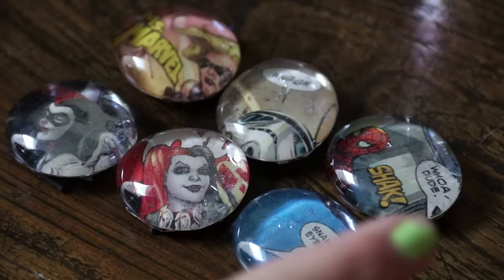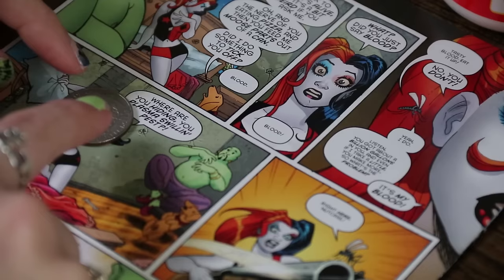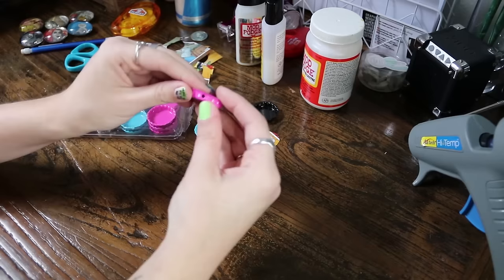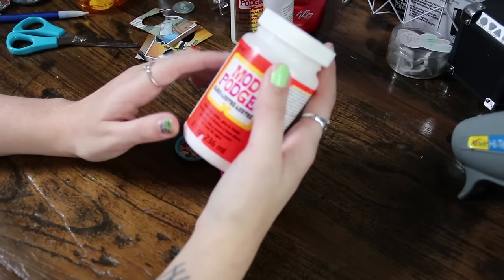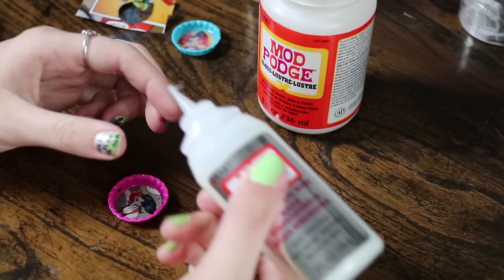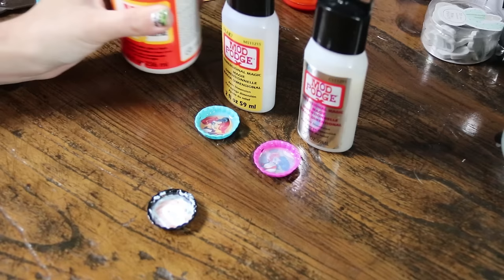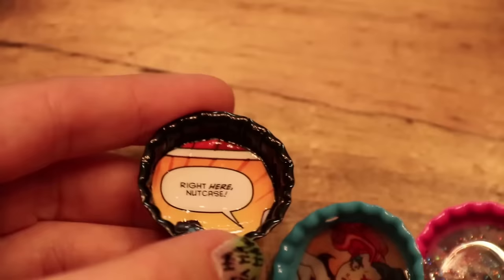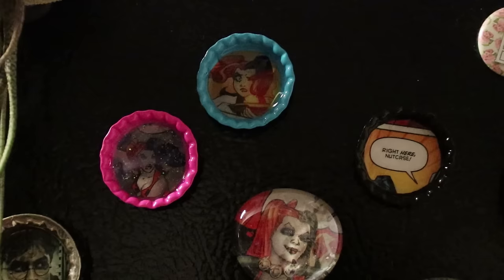HOW TO: Bottle Cap Magnets | DIY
This is my first ever DIY! In this DIY, learn how to turn your bottle caps into really awesome magnets! I'm using a Harley Quinn comic book as the image! You can recycle old comic books or use fun printables to create the images in your magnets! If you make something fun, please tag me! IG: @kayleighkill Twitter: @avada_kaydavra

Make sure you open the description for some fun links!

S H O P M Y C L O S E T
M Y F A N D O M S T O R E

If you're still down here, comment "You're such a MAGNATE LOL!"